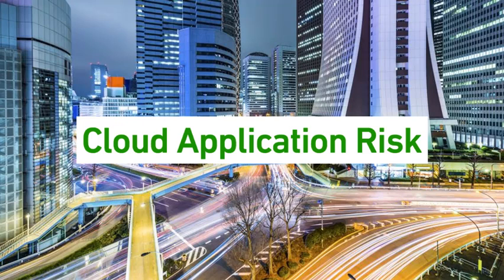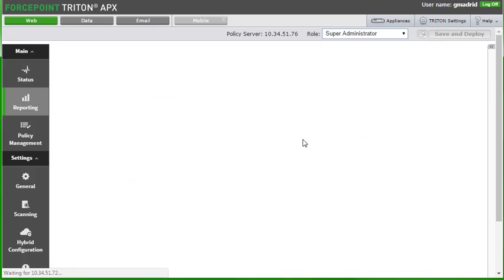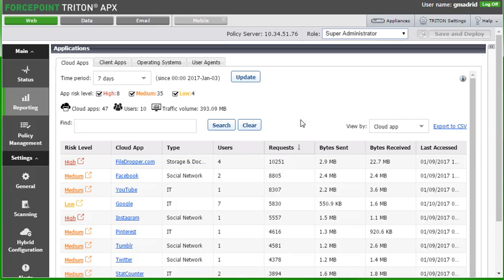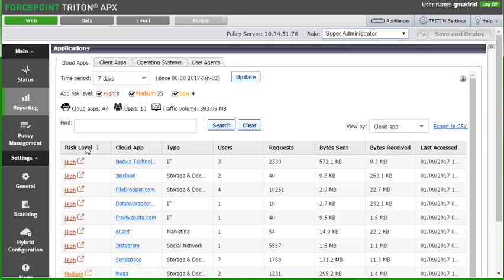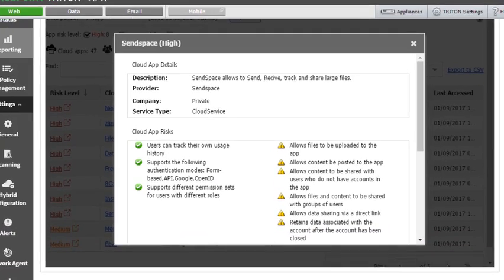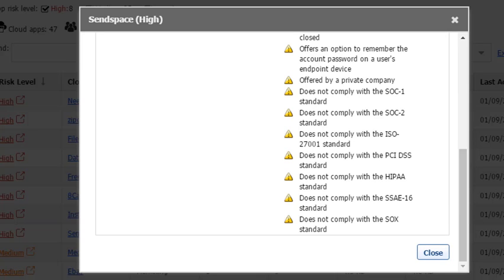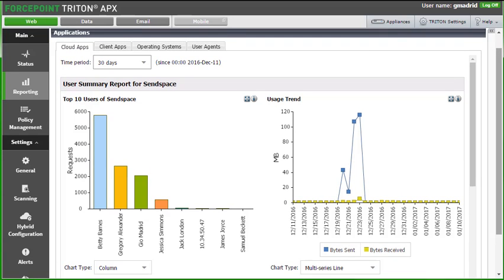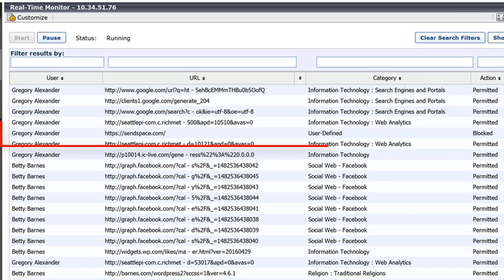Forcepoint Web Security v8.3 New Feature: Cloud Application Visibility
フォースポイント ウェブセキュリティ v8.3 新機能 クラウド・アプリケーションの可視化機能についてのご案内です。
クラウド・アプリケーションの活用が増えた一方で、許可されたクラウド・アプリだけでなく、許可されていないクラウド・アプリの使用も増えていると考えられます。一方、非許可クラウド・アプリの使用状況を調査するためには今までログ解析には膨大な作業が必要でした。
フォースポイント ウェブセキュリティ v8.3は、クラウド・アプリのカタログ情報を持っており、クラウド・アプリケーションの使用状況を可視化することが出来ます。